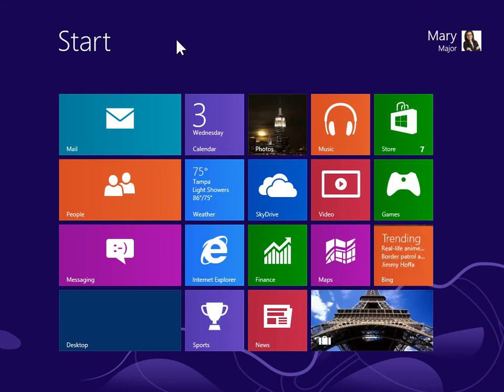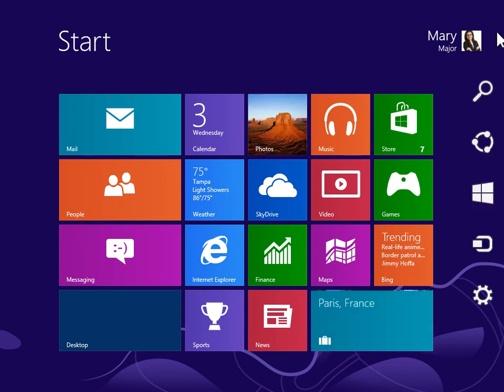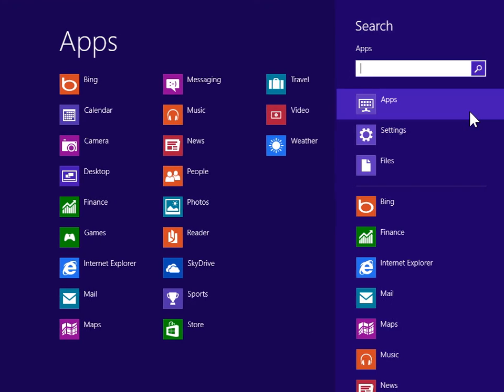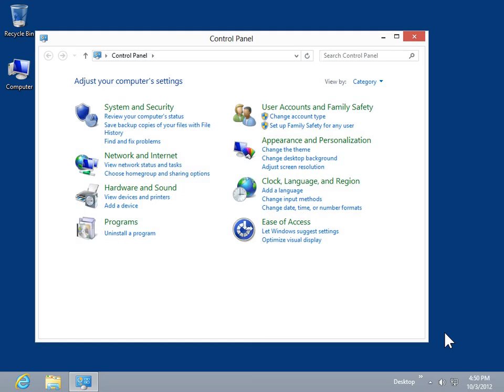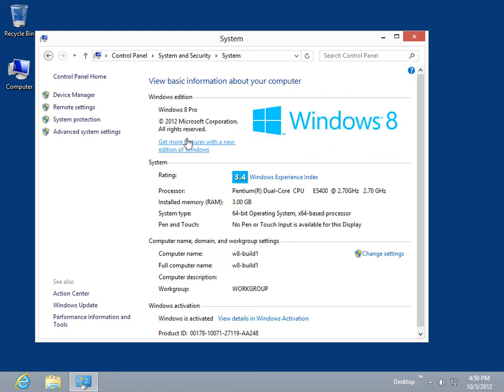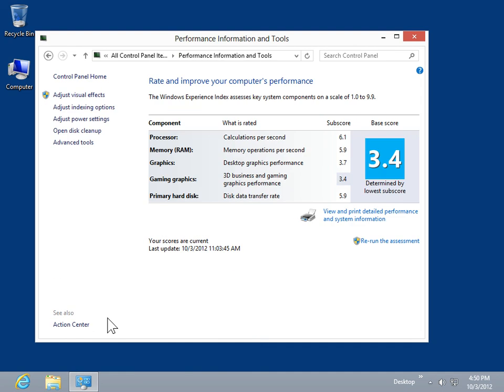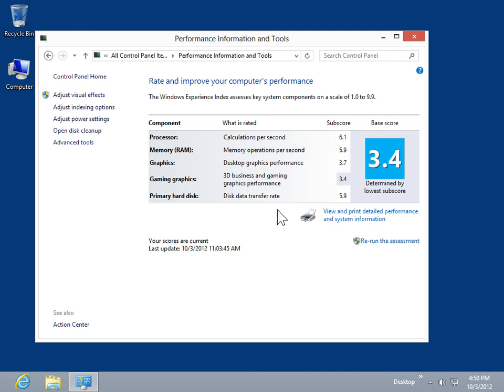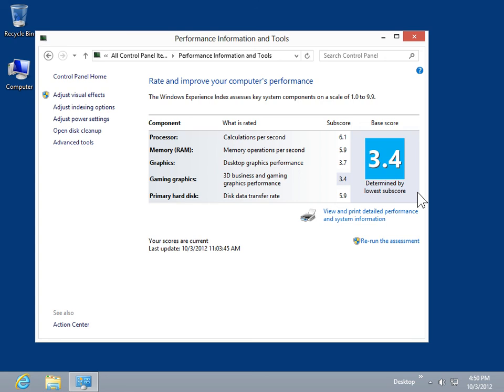Windows 8.0 Professional - View Computer Speed and Performance Information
How to View Computer Speed and Performance Information